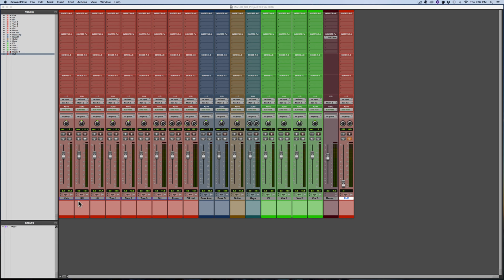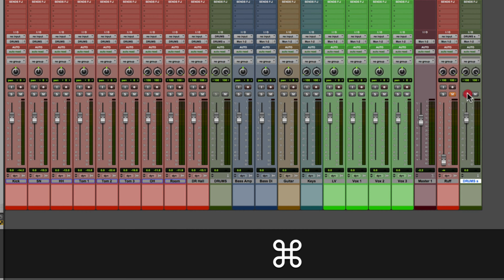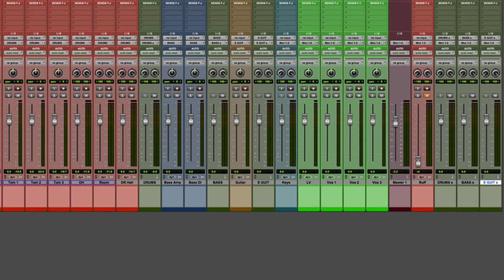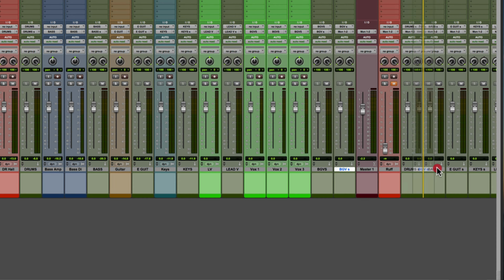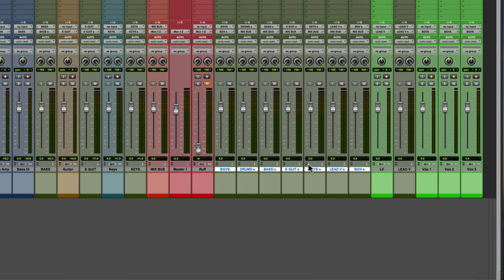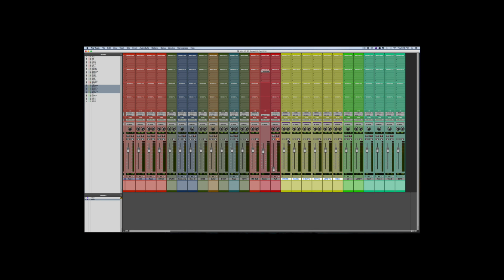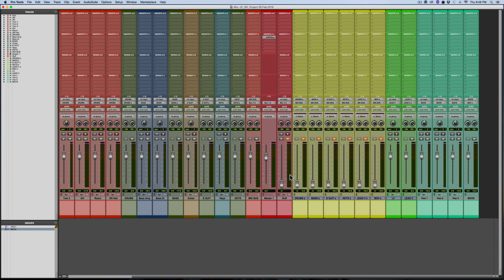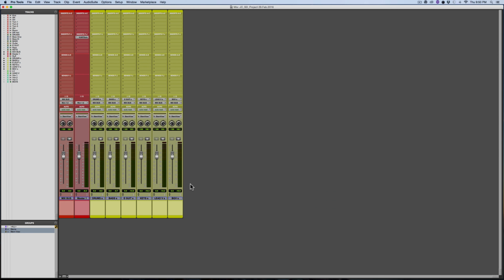Mixing Soul Funk in Pro Tools| Part 3 | Routing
How to create bus’ Stems and how to route properly